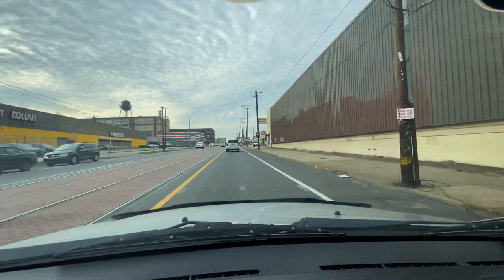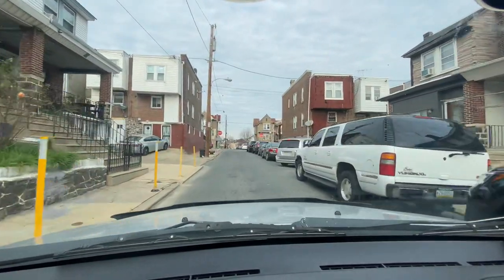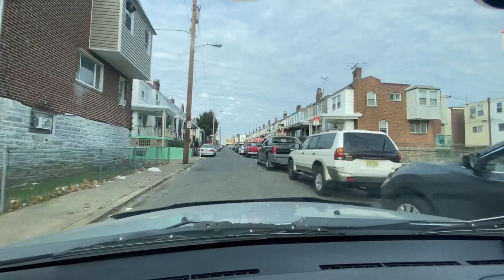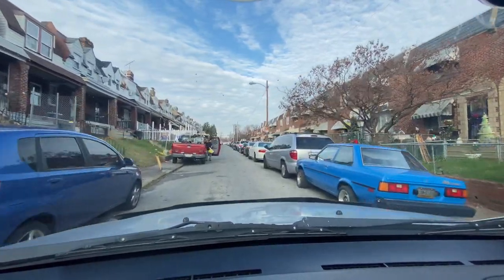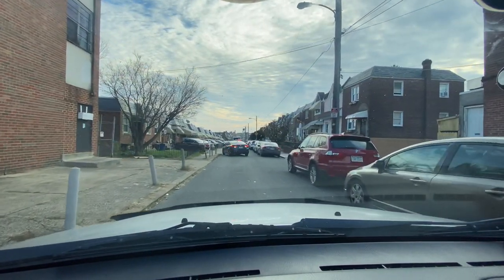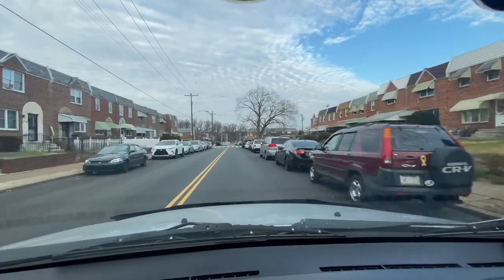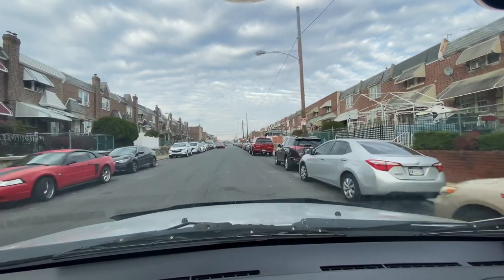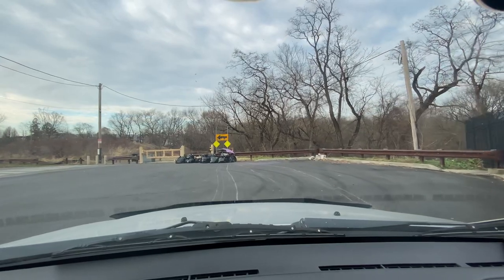Driving Tour Philadelphia’s Juniata Neighborhood In 4K UHD | A CLEANER HOOD (Narrated)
Juniata (also known as Juniata Park) is a working class, predominantly Hispanic and Caucasian neighborhood in Northeast Philadelphia, which is a section of the city of Philadelphia, Pennsylvania, United States. Juniata is located south of the Juniata Golf Club in Tacony Creek Park. It is bordered to the east by Frankford, to the west by Feltonville, and to the south by Harrowgate and Port Richmond. The neighborhood is bordered by G Street to the west, Juniata Park to the north, Tacony Creek to the east, and by SEPTA rail tracks to the south. Juniata shares the ZIP code of 19124 with the nearby neighborhood of Frankford.